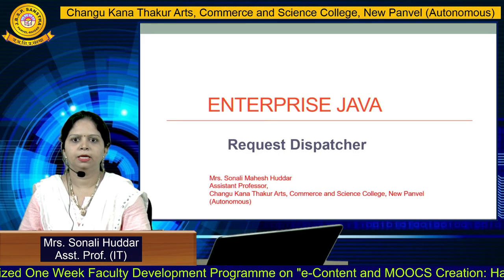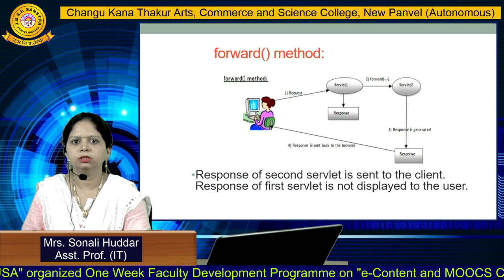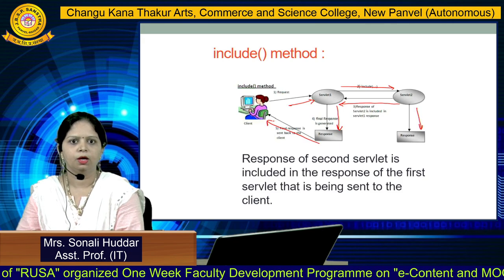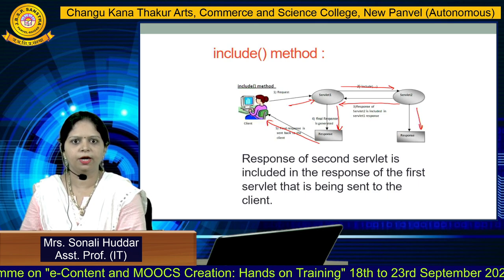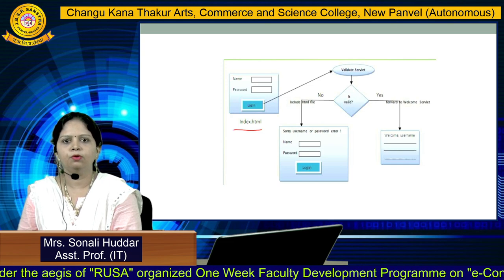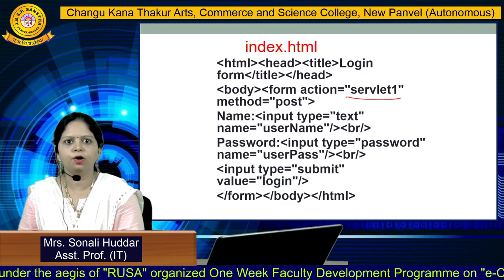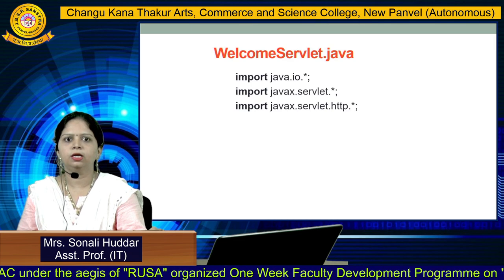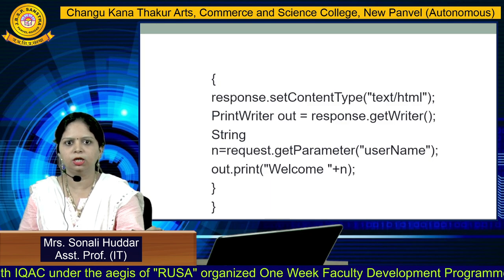Mrs. Sonali Huddar (IT)